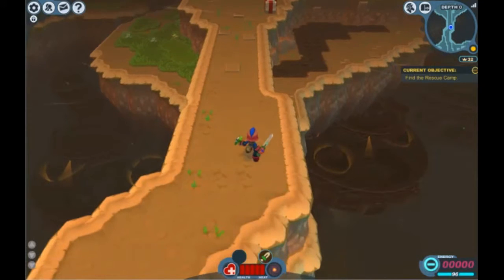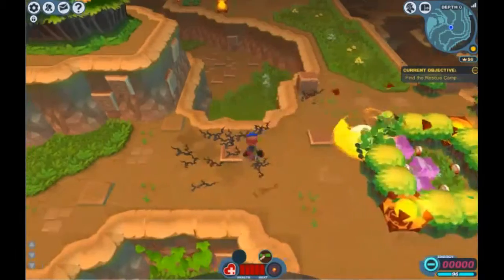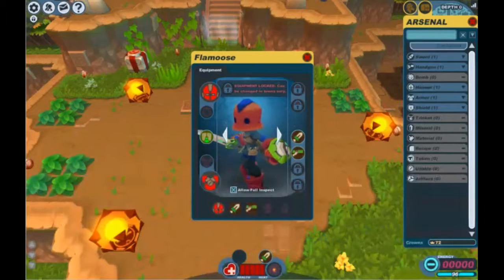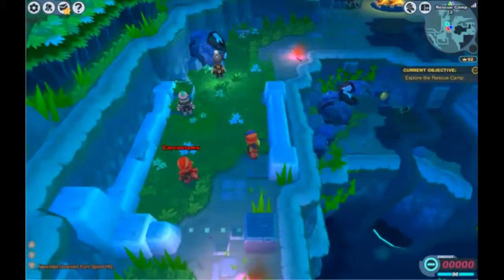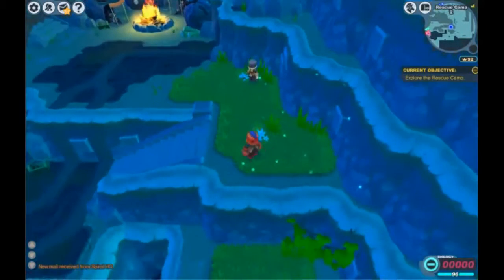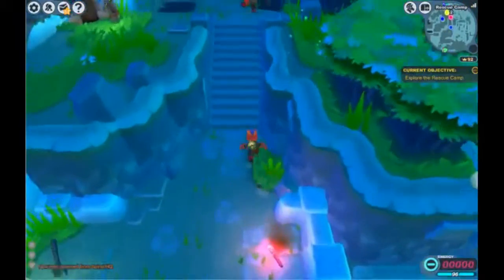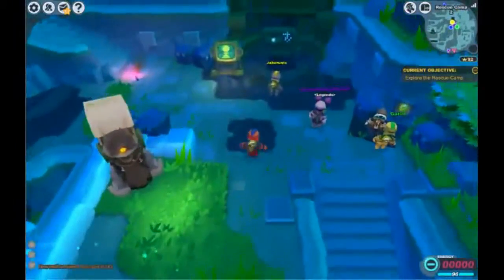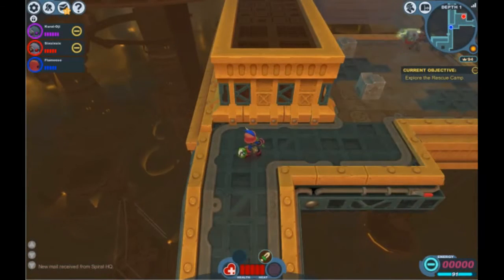Let's Play Spiral Knights!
Hey guys, Just a quick vid on this quirky mmo I found